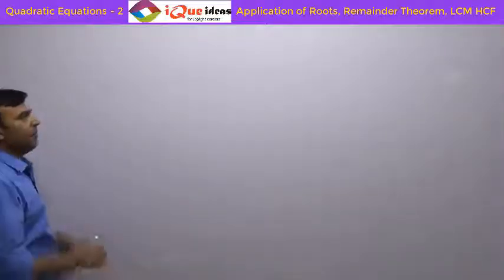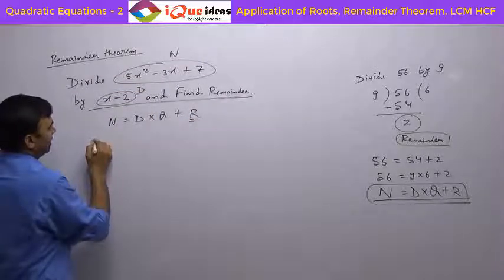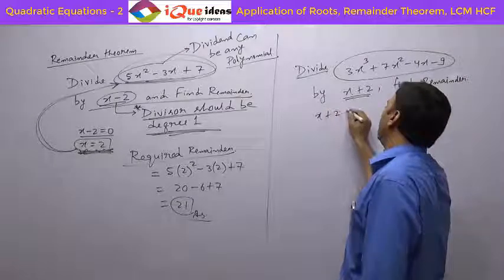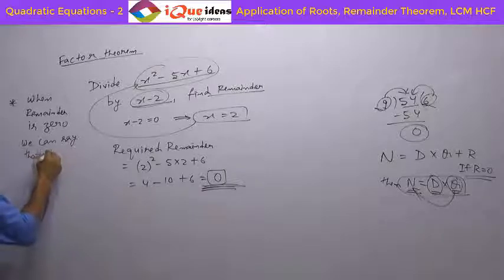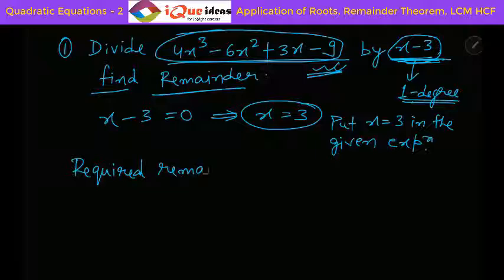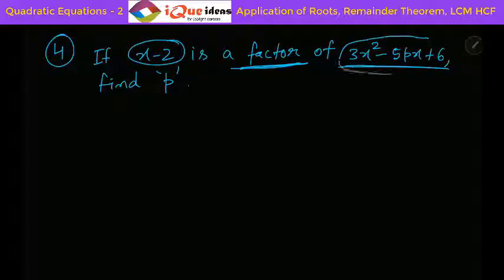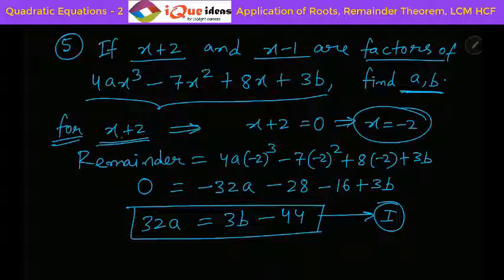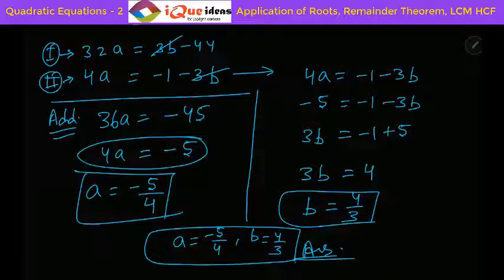Remainder Theorem and Factor Theorem for Polynomials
This Video explains How to Find Remainder when a Polynomial or a Quadratic expression is divided by a Linear Expression and it also gives solutions to some tricky questions related to Remainder Theorem and Factor Theorem, Useful for 10th, 11th and entrance exams